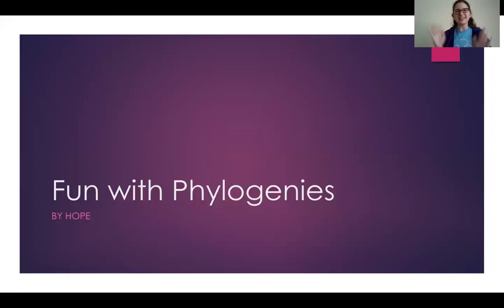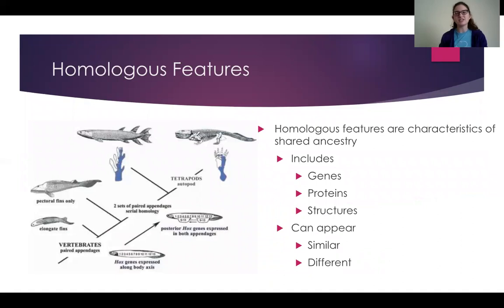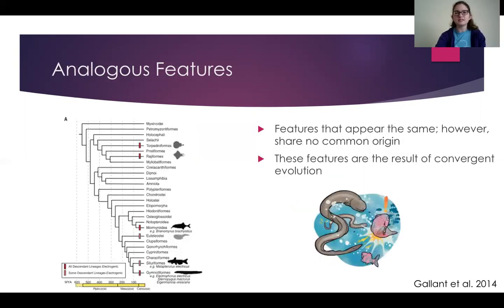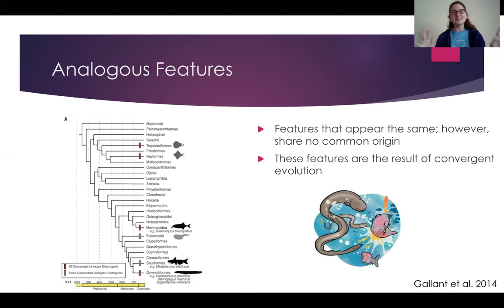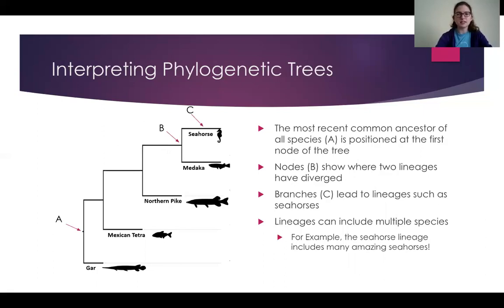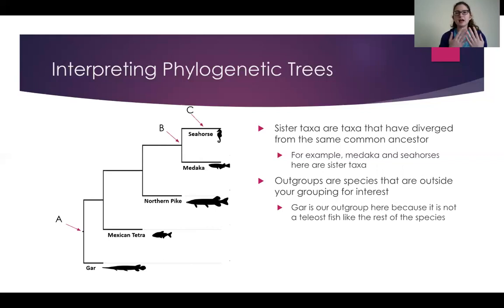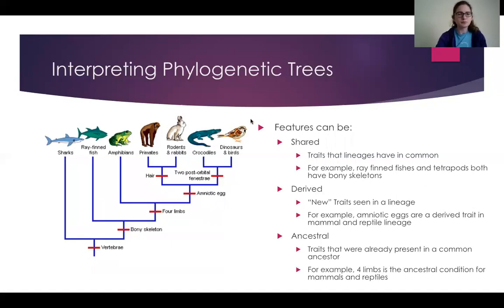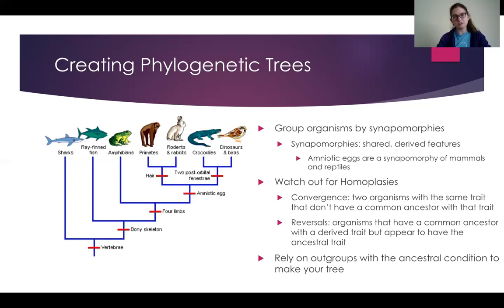Phylogenetics Lab Introduction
Bi283H at University of Oregon lab introduction on phylogenetic